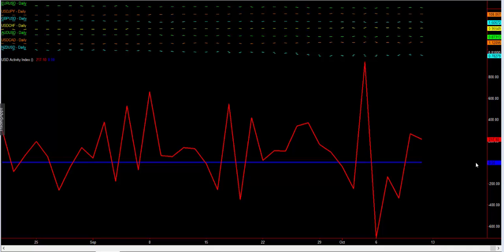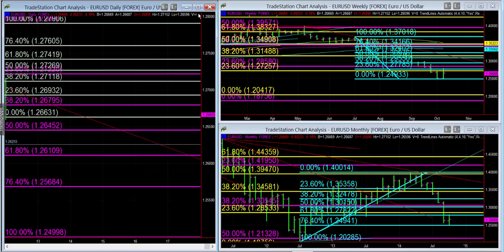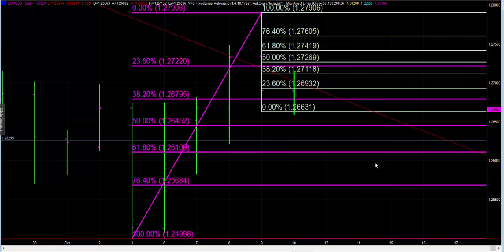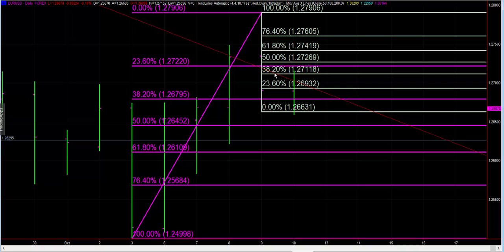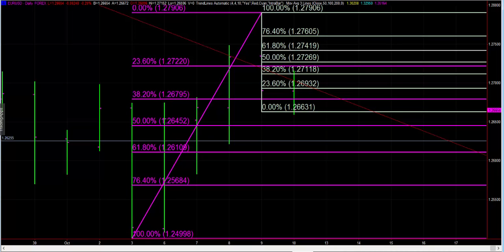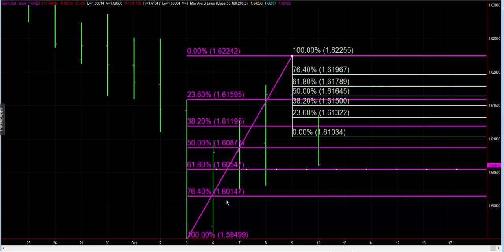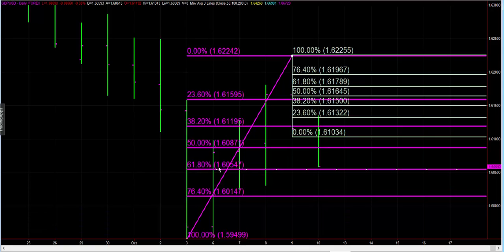FOREX Trade of the Day: Sell EUR/USD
In today's video, we take a look at a number of Trades of the Day today and focus on one of them, a short EUR/USD position.

Notional Profit: +32 pips

Our Entry Sell level was the 38.2% retracement of yesterday's Daily Range.

Our Exit Buy level was the 38.2% retracement of the October intramonth range.

We also examine the same "Strong Intraday USD" Trade of the Day with a short GBP/USD position, long USD/CHF position, and short NZD/USD position.

Downside EUR/USD targets include 1.2645, 1.2610, and 1.2568.